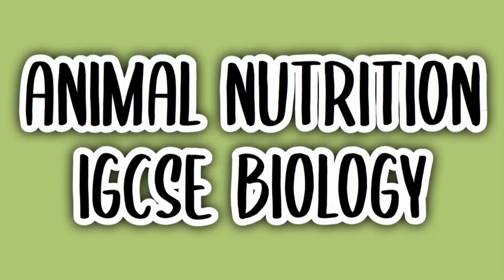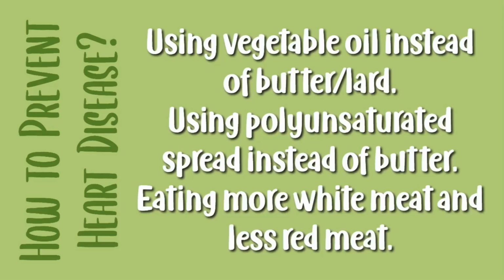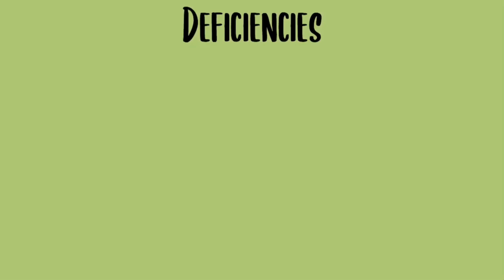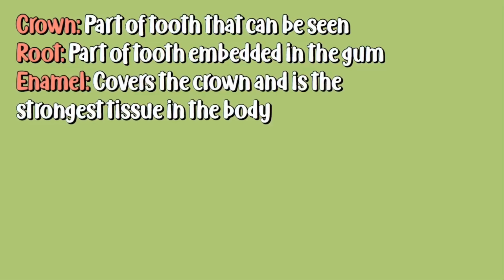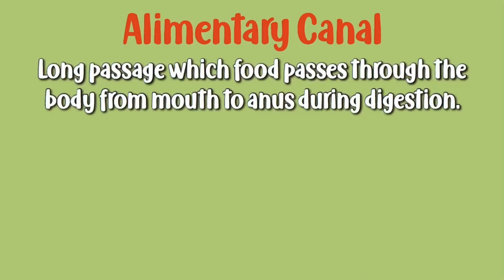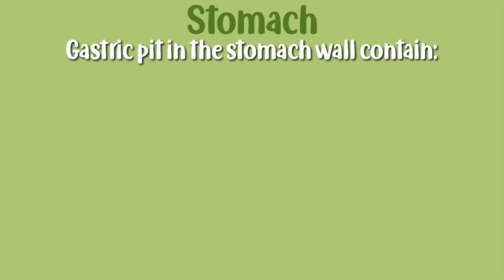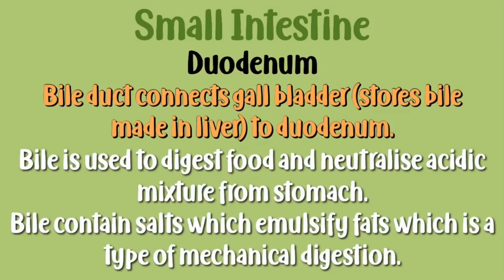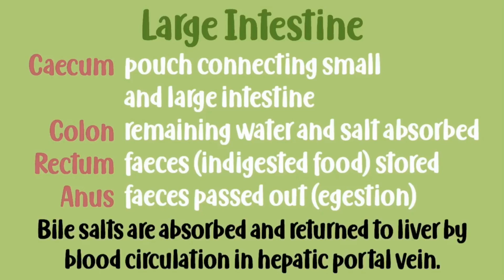Animal Nutrition (#7) | IGCSE BIOLOGY (0610)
Chapter 7 Animal Nutrition